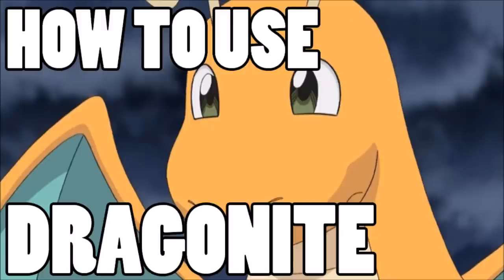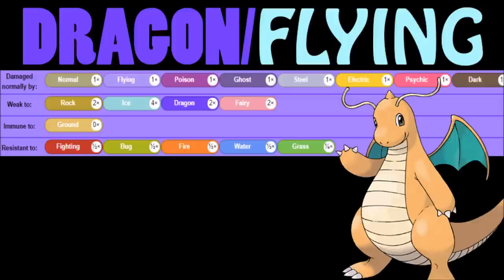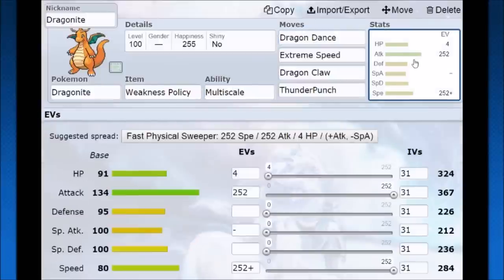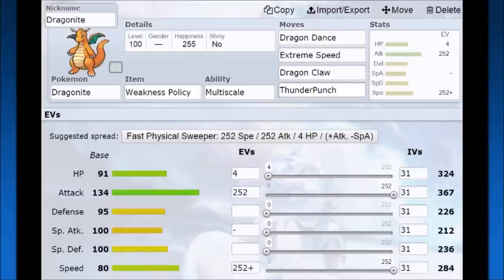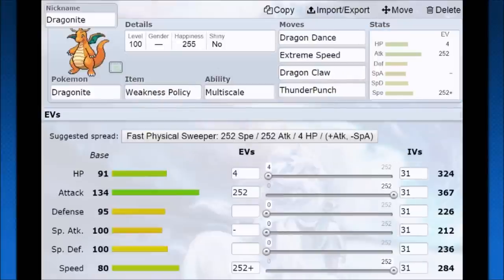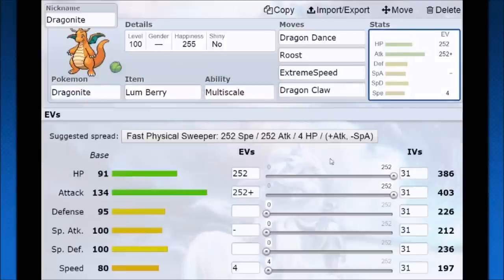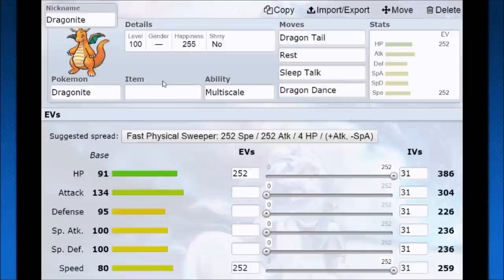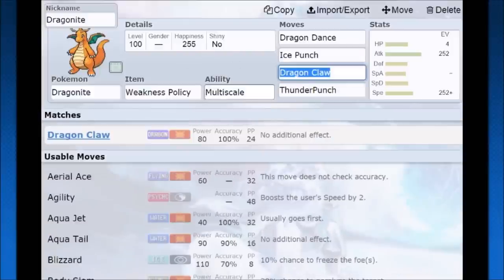How To Use: Dragonite OP! Dragonite Moveset - Pokemon Omega Ruby and Alpha Sapphire / X&Y Guide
Dragonite can be one of the most devastating Pokemon in the game. It's Multiscale ability make Dragonite very hard to OHKO which means guaranteed setup! Dragonite has many item options and multiple viable movesets making it an unpredictable beast that can sweep a team easier than most.